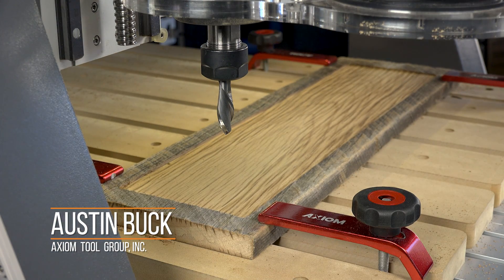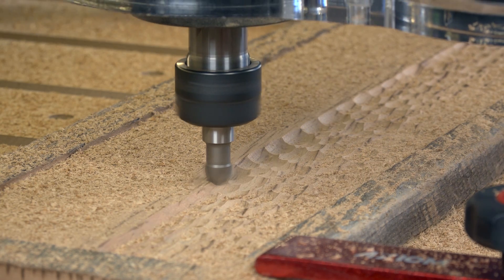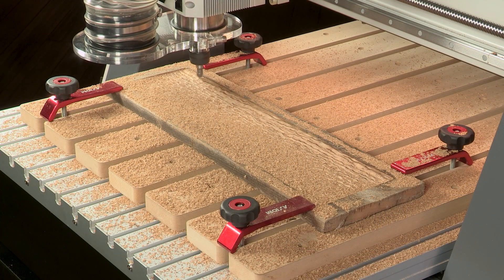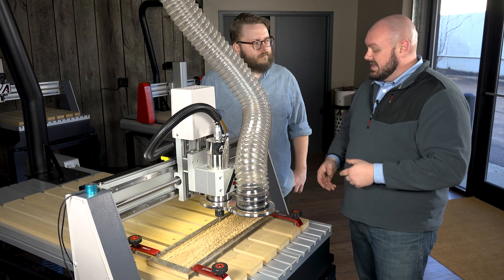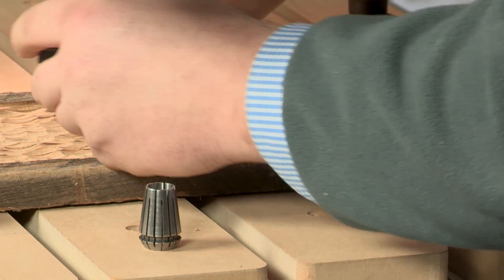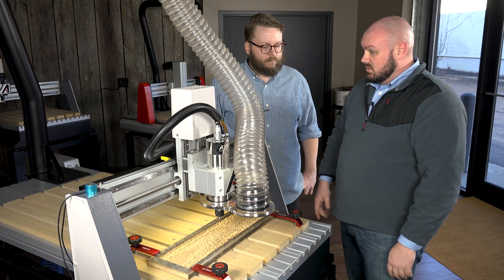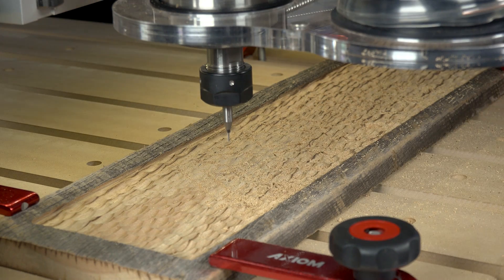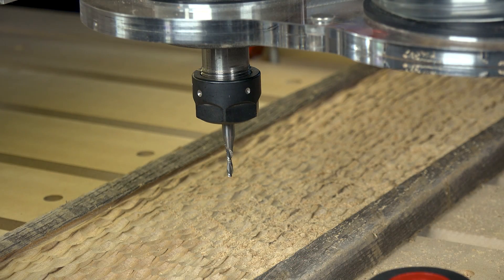CNC Designed for Woodworkers - Section 4: Texturing & Letters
In this fourth section in our CNC Video Series, it's time to have some fun with our sign. We add a cool background, or texture to the sign, then create lettered recesses so the sign starts to take shape.